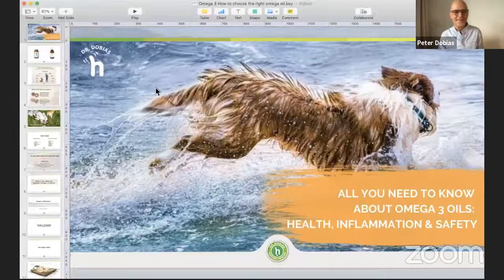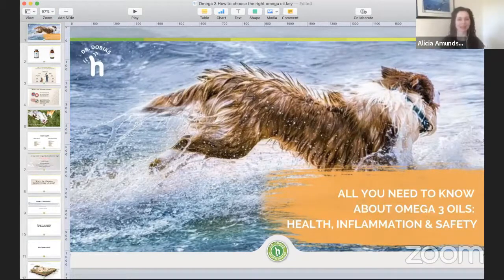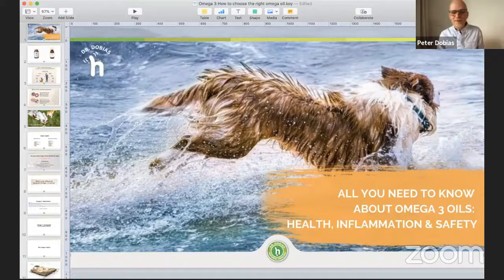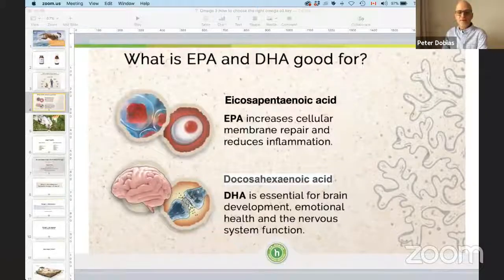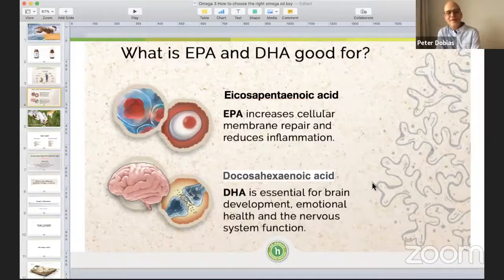All you Need to Know About Omega 3 Oils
Are you wondering what the best Omega 3 oils are for your dog? There are so many brands and sources out there to choose from, but not all of them are equal.

In this video, Dr. Dobias discusses how to navigate the world of Omega 3 supplements to keep your dog safe. Learn what qualities to consider when choosing the best Omega 3 oil for your dog, including source (plant- vs. fish- vs. ocean-based) safety, heavy metals and sustainability.

0:30 - Introduction
1:49 - What are Omega 3s?
4:42 - Why dogs need EPA and DHA
5:40 - Omega 3s effects on improving depression
6:26 - Omega 3s and heart health
7:16 - Are plant-based Omega 3s good for dogs?
9:18 - The differences between Omega 3, 6, and 9
12:17 - Why is there an Omega 3 deficit?
13:57 - Why we shouldn't feed our dogs kibble
14:54 - What is the best source of Omega 3 for our dogs?
19:02 - Mercury levels in fish & fish oil
21:18 - Krill oil for dogs & why it is not sustainable
22:37 - Algae oil
24:23 - Phytoplankton oil
26:04 - Why Dr. Dobias decided on Calamari-based oil
32:40 - Drugs as the last resort, not the first
33:20 - Community Q & A period